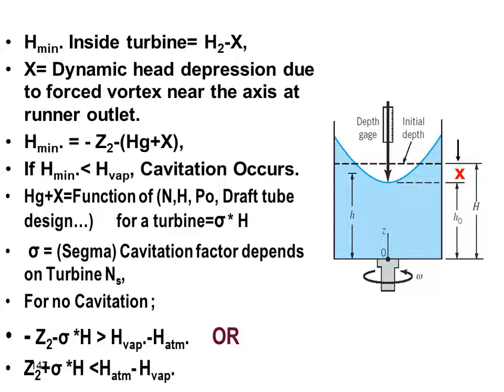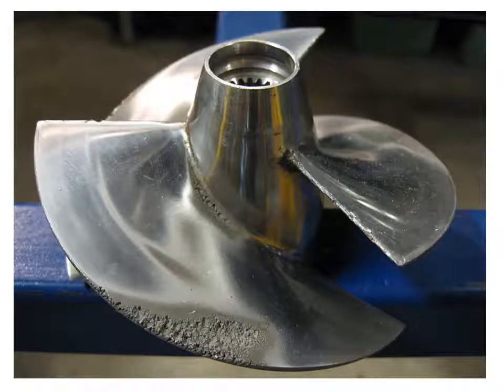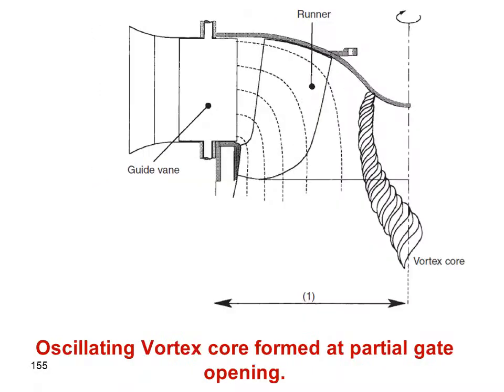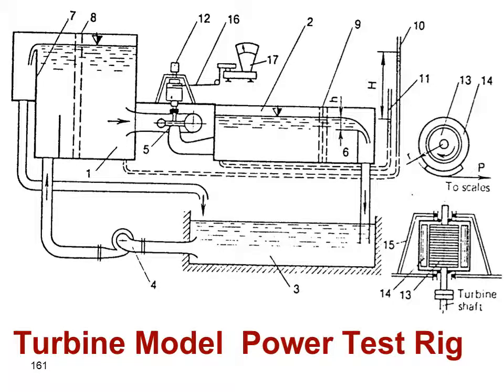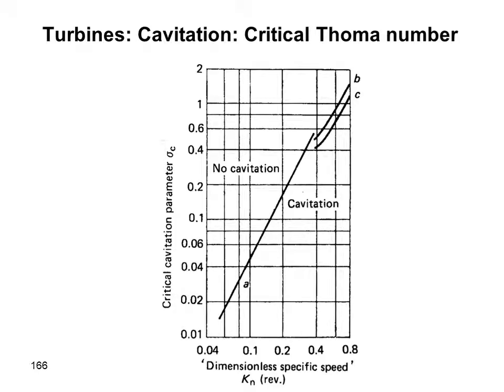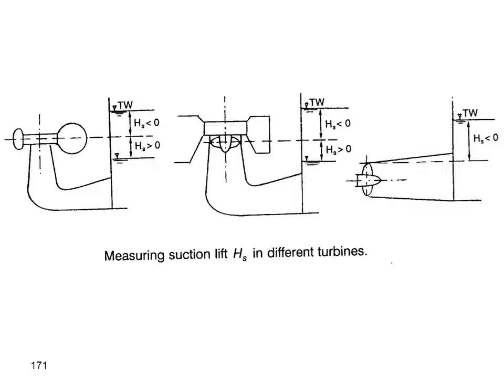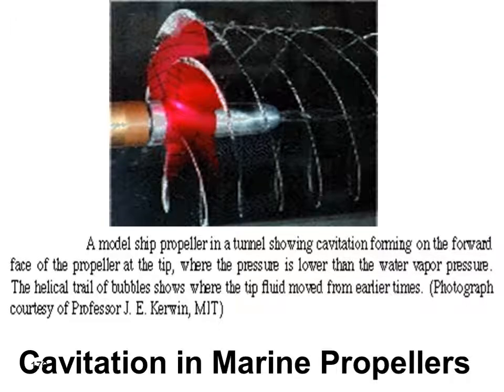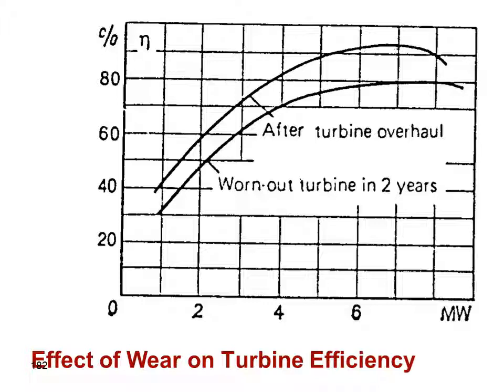DR/Mohamed Farid - L07 Cavitation In Reaction Turbines